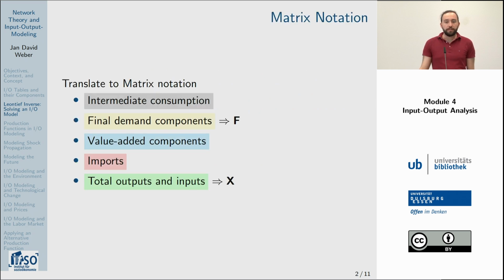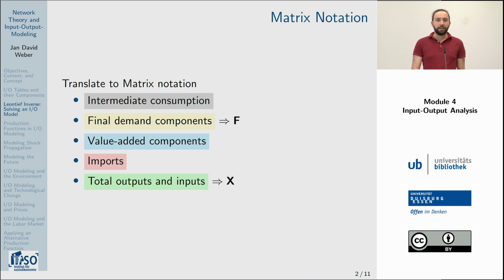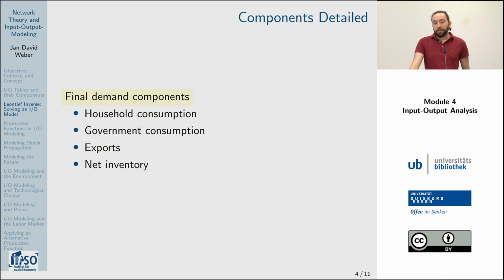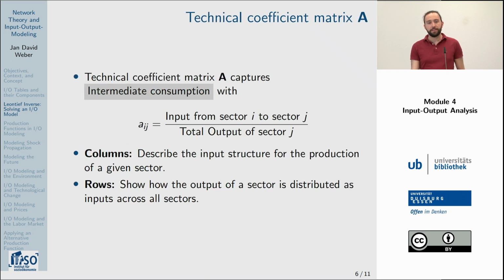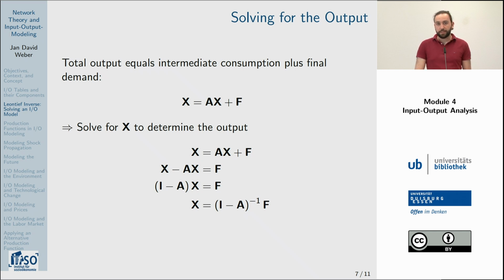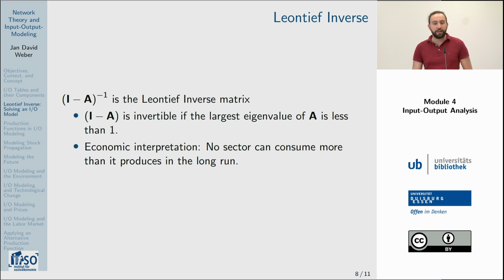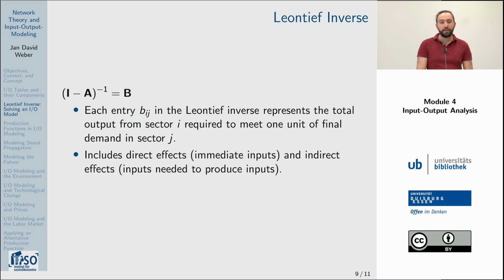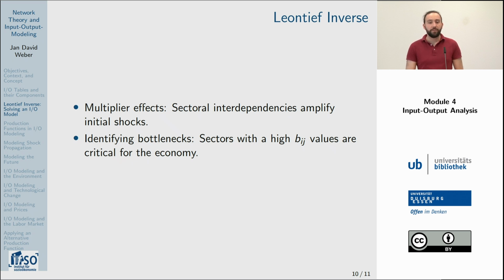Network Theory & I/O Modeling | Module 4.3 – I/O Analysis: Leontief Inverse - Solving an I/O Model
This lesson demonstrates how to solve the fundamental input-output model by deriving the Leontief Inverse. The formula allows us to calculate the total output required from all sectors to satisfy a given level of final demand, capturing both direct and indirect economic effects.